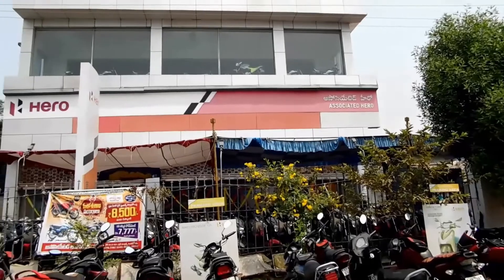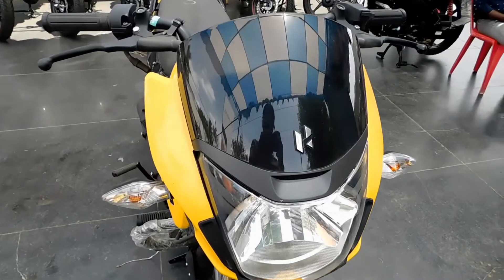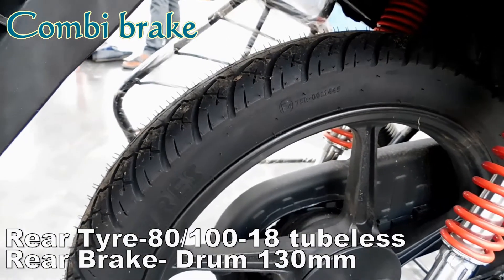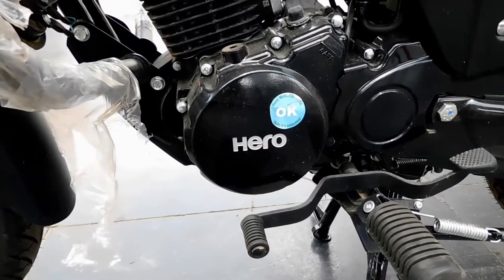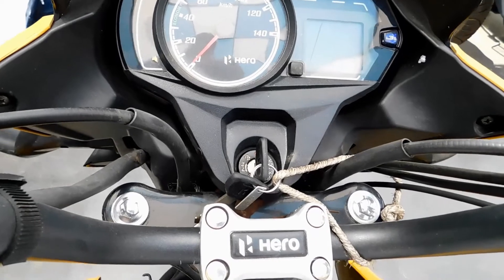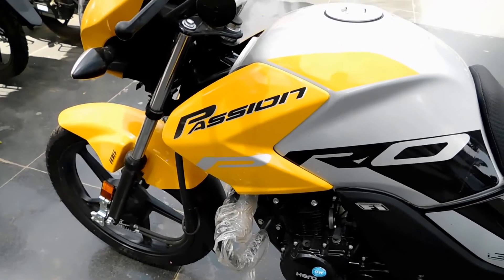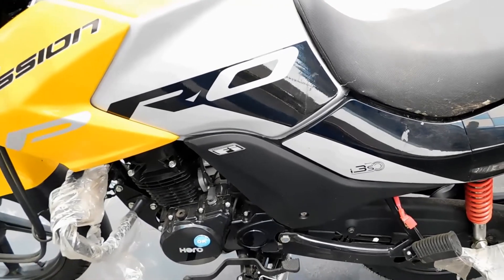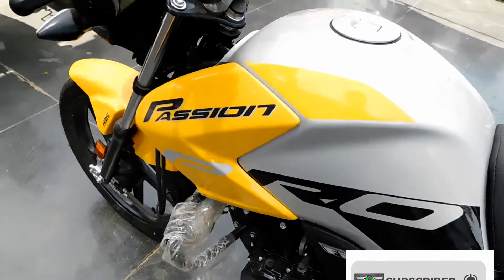Hero Passion Pro BS6 Telugu Review | హీరో Passion Pro BS6 mileage | onroad price | features | specs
Hero Passion Pro Bs6 2021 model walk around review in Telugu